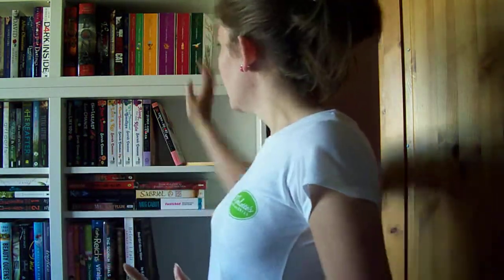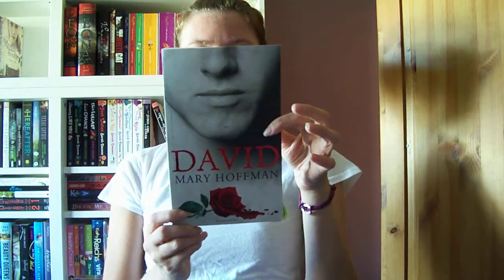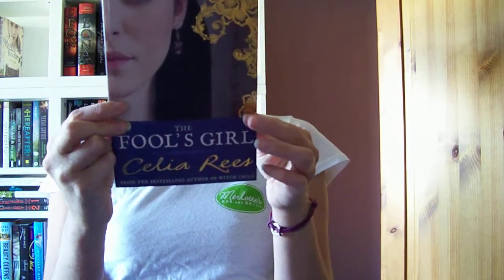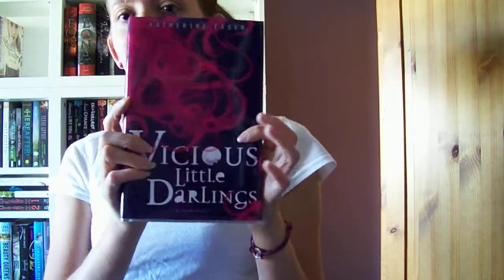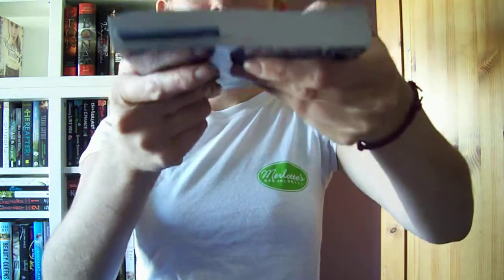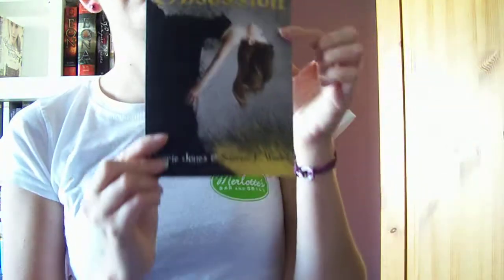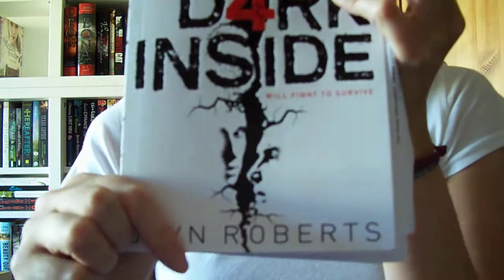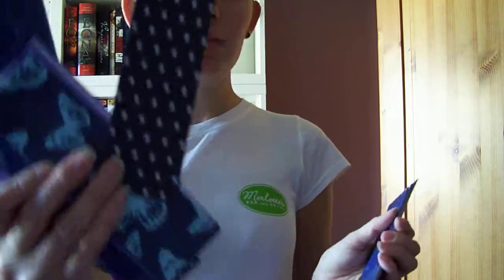In my mailbox 15/8/11 + new bookcase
In my mailbox is hosted by kristi over at the story stiren

Woohoo new bookcase